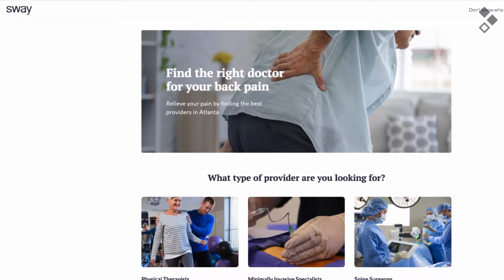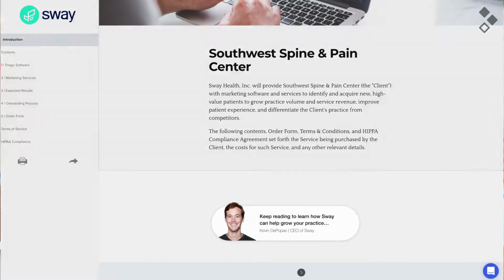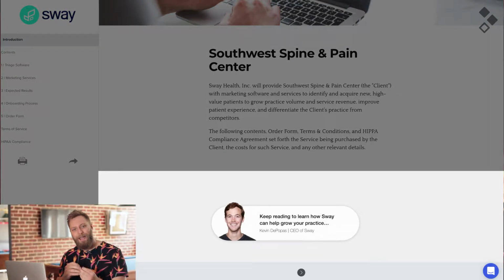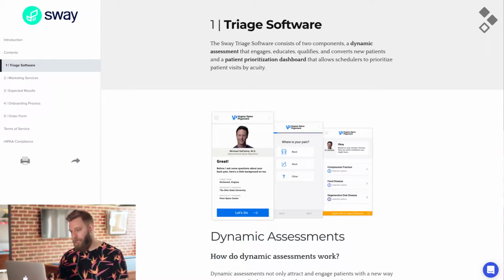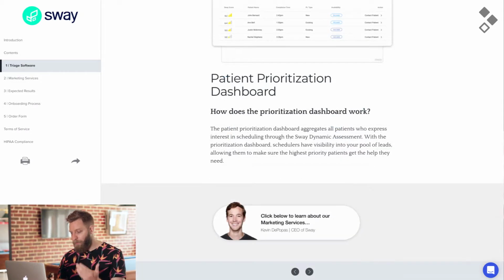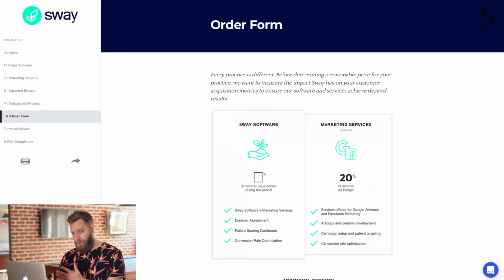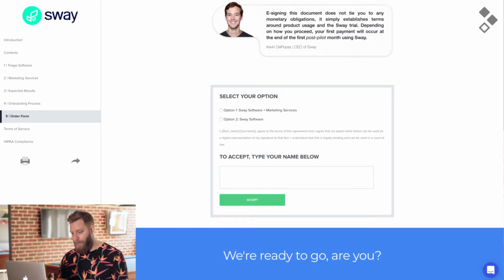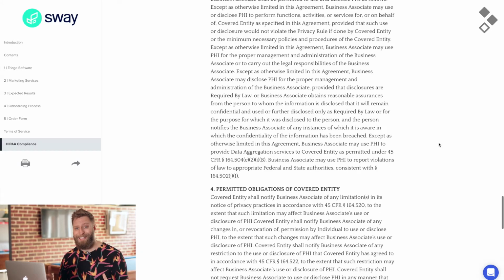S03E01 - The Onboarding Experience Your Clients Want